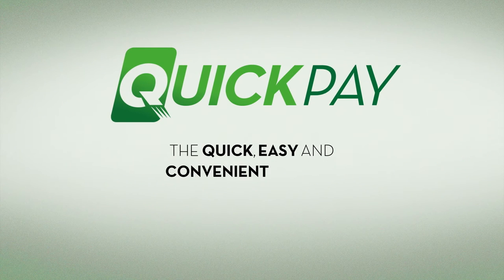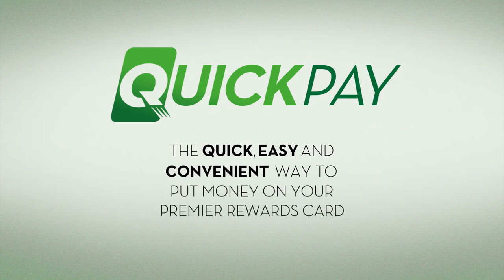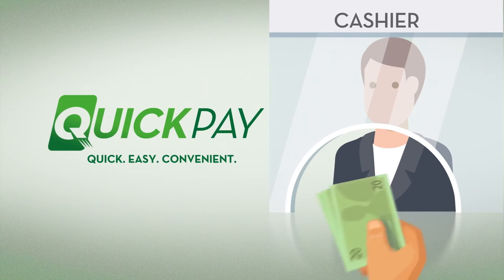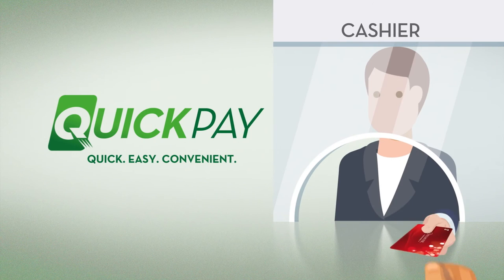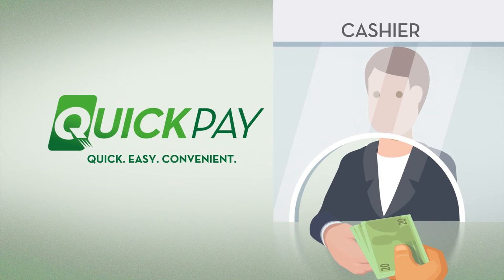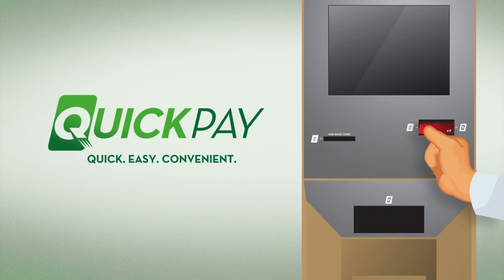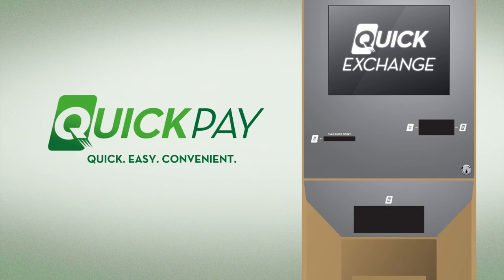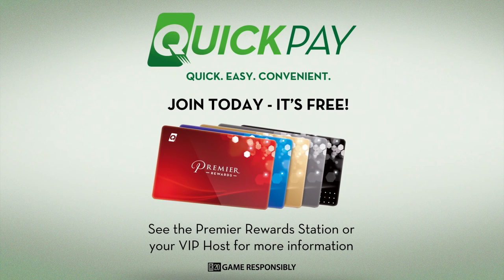QUICK Pay has arrived